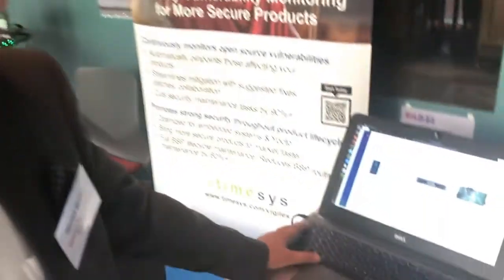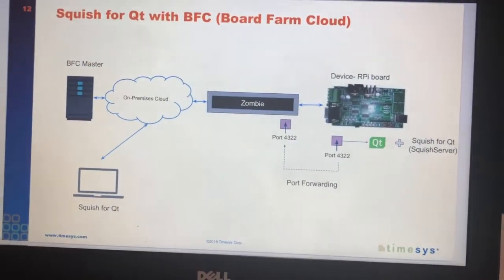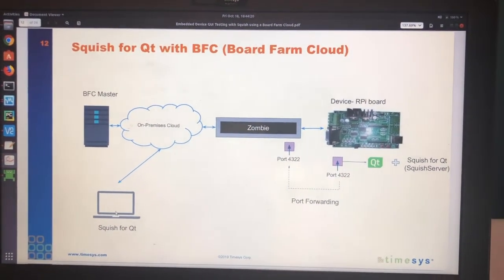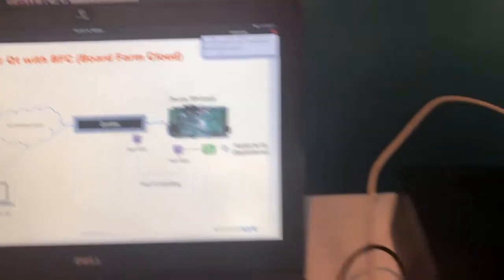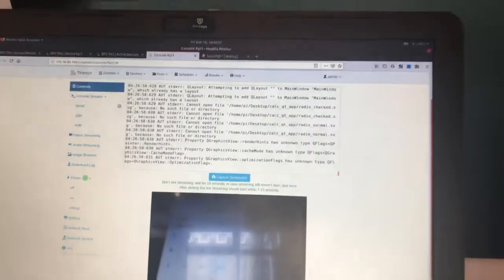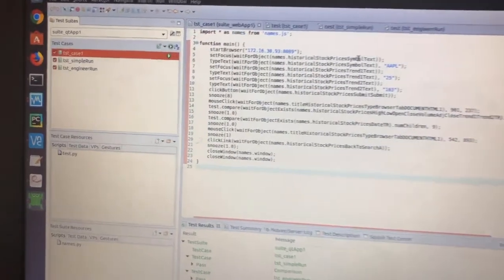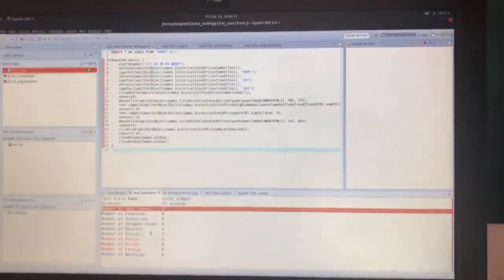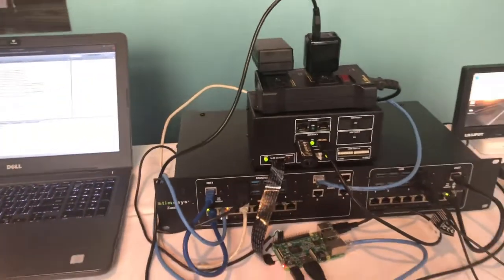Squish for Qt Using Timesys’ Remote Access Embedded Board Farm (EBF)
Timesys and froglogic partner to offer a solution that enables automated GUI (Qt and Web) testing with Squish for embedded devices using Timesys’ Remote Access Embedded Board Farm (EBF). Timesys' Maciej Halasz and Harish Bansal presented the Timesys-froglogic solution at froglogic's Squish Days Europe 2019.

This video demonstrates how Timesys’ Remote Access EBF and automated GUI testing with froglogic’s Squish for Qt can help you reduce development costs and accelerate your product time to market.

To learn more about how Timesys’ Remote Access EBF enables automated GUI (Qt and Web) testing with Squish for embedded devices,